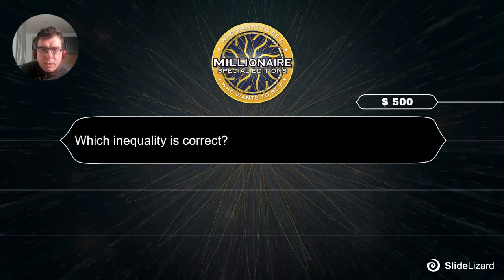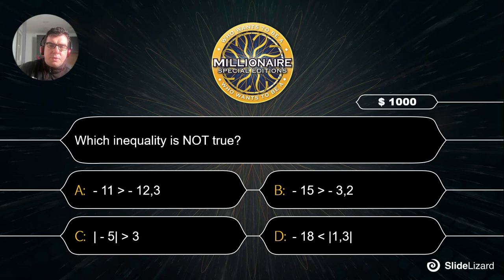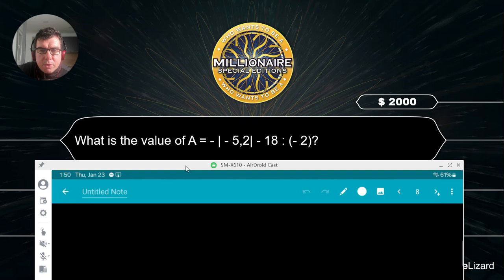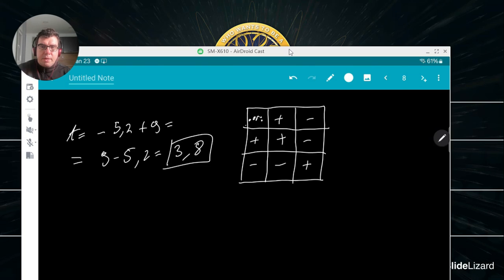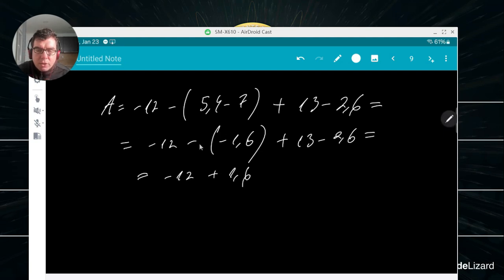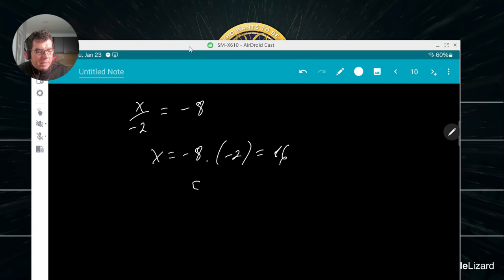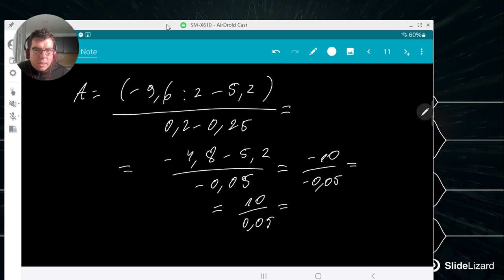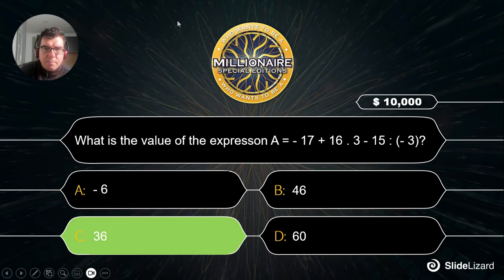Lesson 9 - Negative numbers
In this video we explore math problems with negative numbers. Modules and coordinates are also involved.